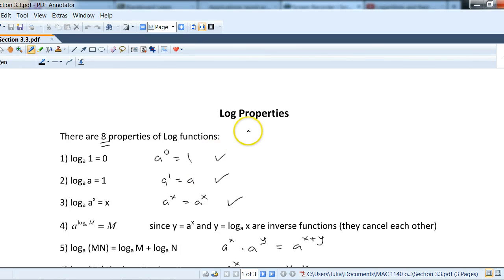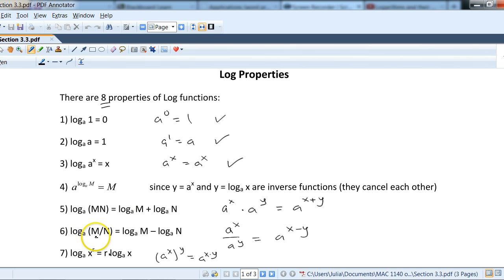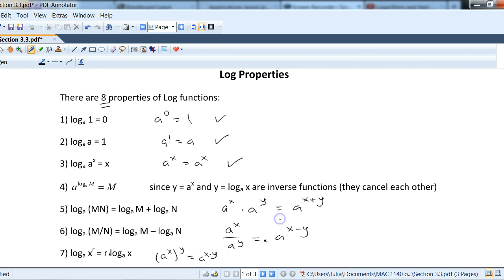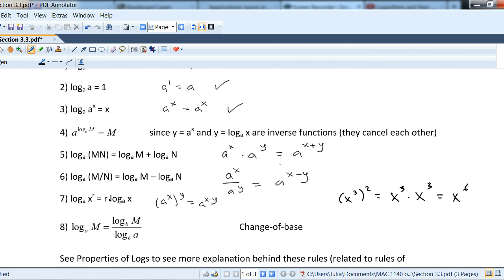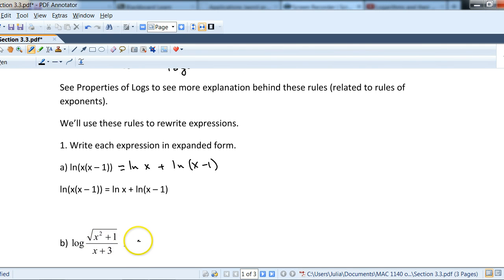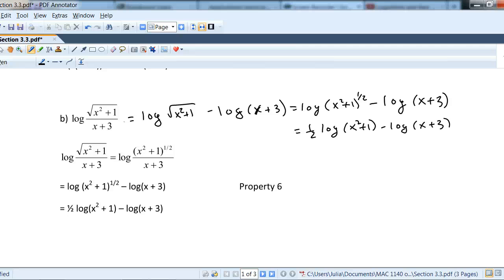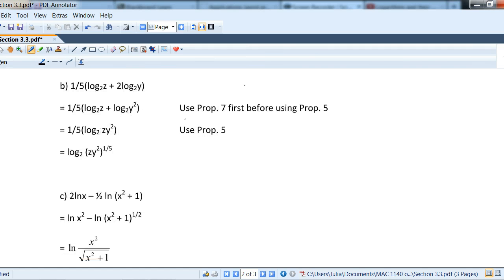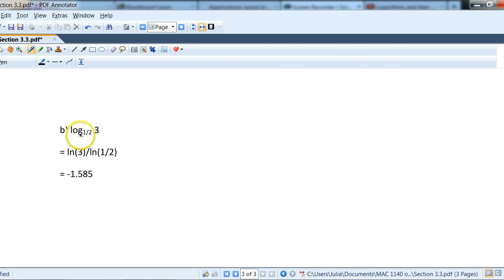Properties of Logarithms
Overview of properties of logarithms